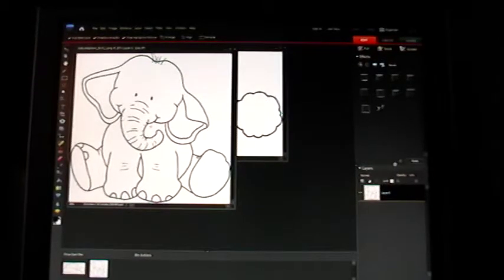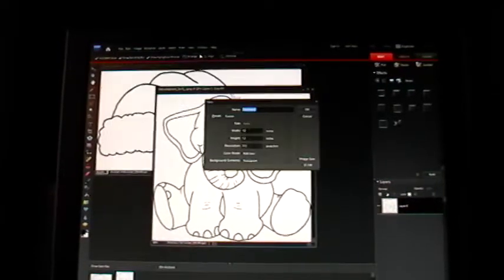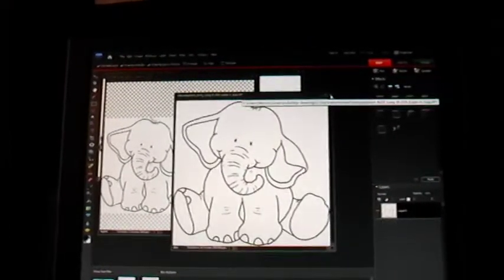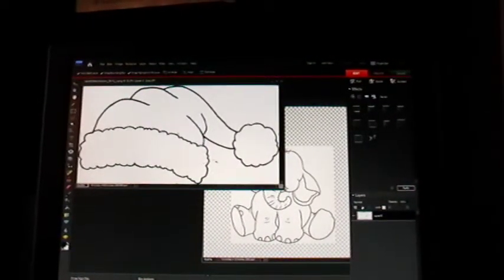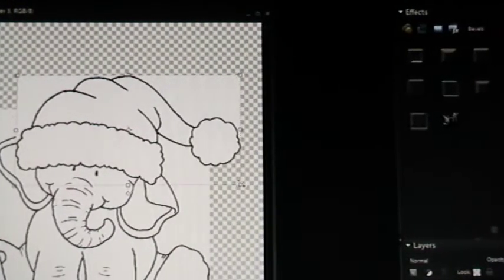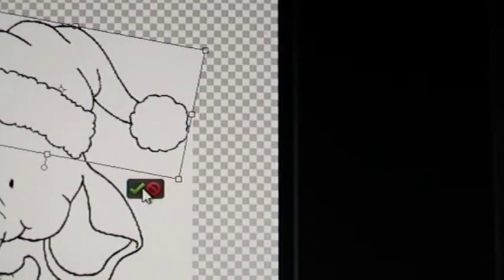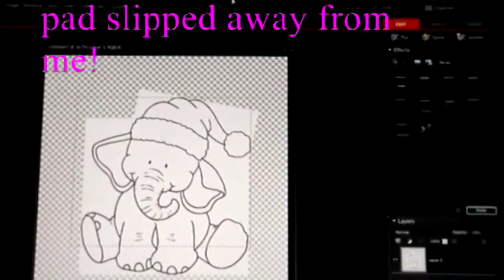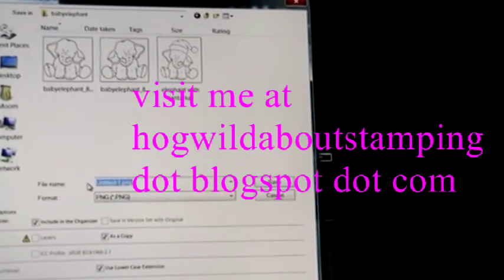Combining Digital Images Into A New Single Image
shows you the steps to combine digital images into one new image using adobe photshop elements.